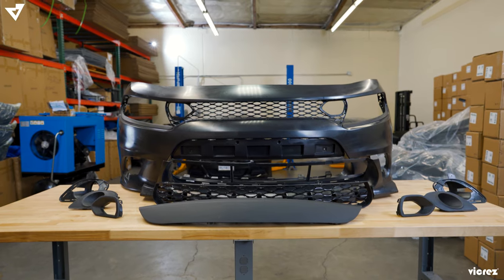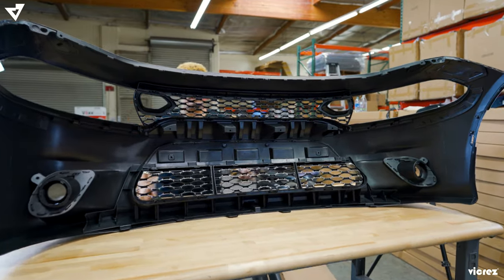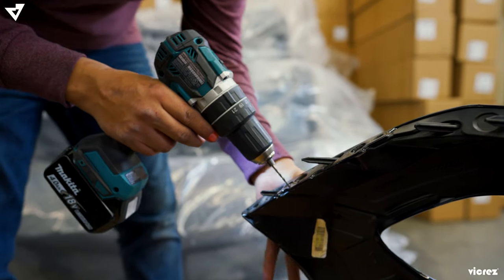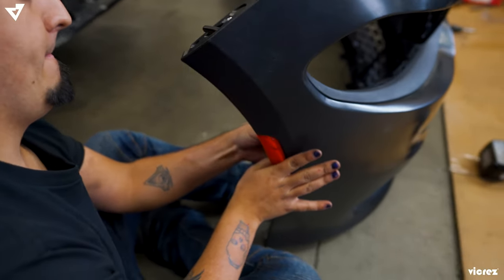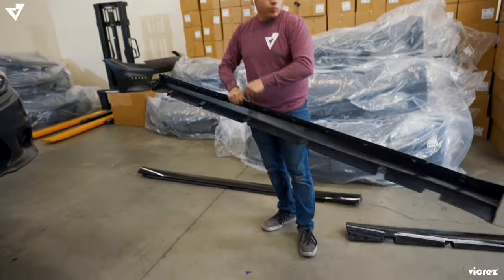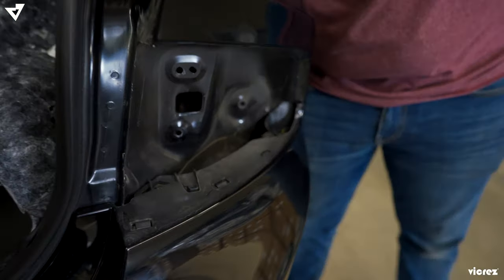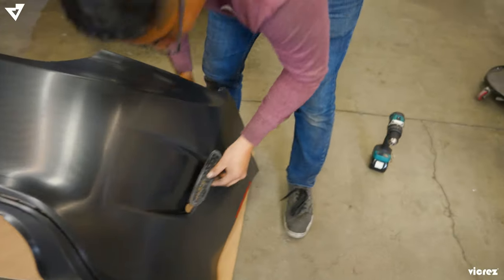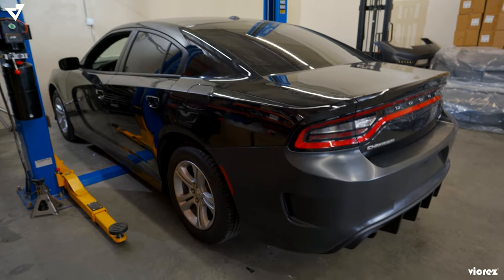Dodge Charger Full Conversion from SXT ➡️ SRT | Installation 😱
🛒 Vicrez.com
✈️ shipping worldwide
✅Use vicrez ✅